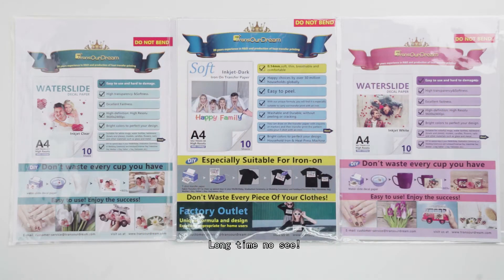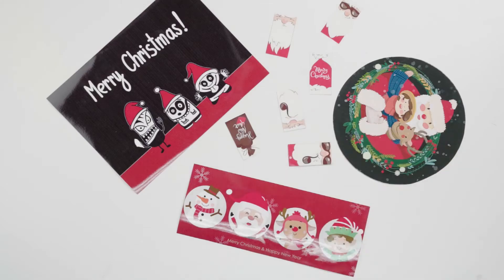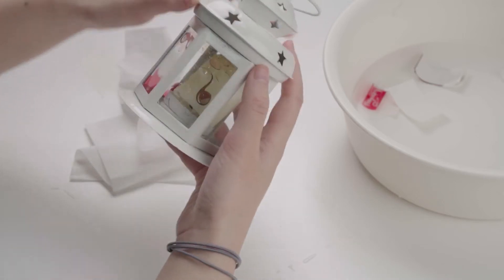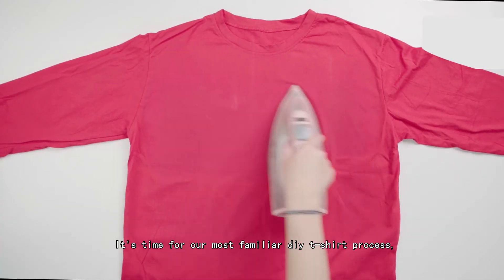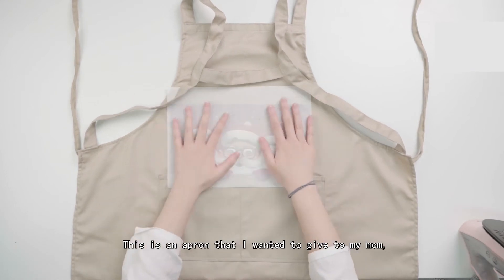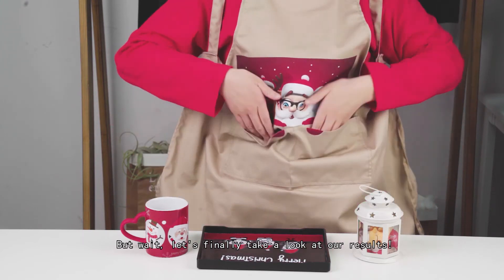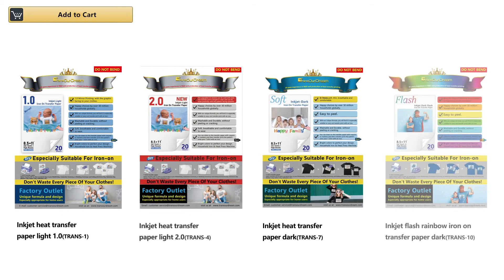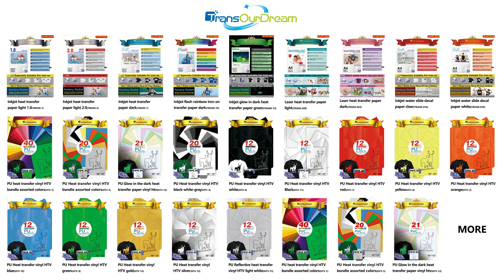Christmas gift easy DIY 2020 | $10 Secrets to DIY gifts for Christmas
How to make Christmas gifts with easy DIY? Today's video TransOurDream tutorial, for only $10 and five minutes, will show you how to get cheap and creative Christmas gifts quickly and easily with transfer paper.
Or do you want to get the most meaningful Christmas gift for the least amount of money?
Today's video teaches you $10 Christmas decorating secrets and how I DIY Christmas gifts in 5 minutes using transfer paper!
And If you have any questions or suggestions, please leave a message, we will carefully review each one and reply as soon as possible!

Diy tools for less than $10 👇 Take it home now！
👉Transfer paper on lanterns：
👉Transfer paper on cups：
👉Transfer paper on clothes：
👉BEST MATE OF HEAT TRANSFER PAPER，Used to protect image during image transfer or serve as iron clothes protector：

00:00 Cute opening credits
00:12 DIY preparation
00:41 TransOurDram superpower demonstration
00:47 Transferring Santa Claus to a Christmas Candle Lantern
01:23 Transferring the elk to a plate
01:29 Transfer the snowman to the cup.
01:33 Transfer the three little ones onto the tray.
01:40 Transferring Christmas Images to Clothing
02:07 Remodeling Mom's Drab Christmas Apron
02:33 Finished product presentation
03:07 Product Showcase

♥Thank you for finding me♥
TransOurDream is Tru-Transfer Paper

!!Other unmissable blockbusters!!
Halloween DIY home decorations 2020 | How to get it done with a piece of luminous transfer paper?

ChristmasImageTransfertoT-shirt
heatpressvinylt-shirtprinting
heattransferpaperfort-shirts